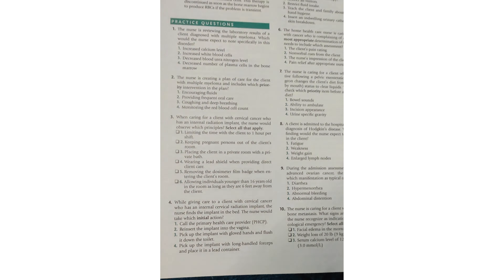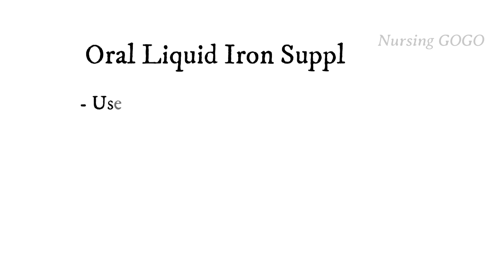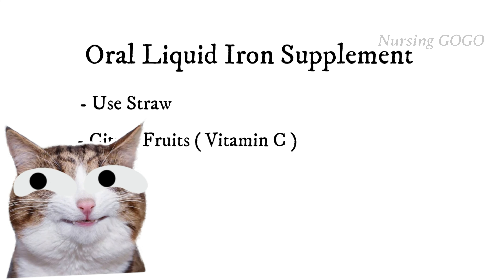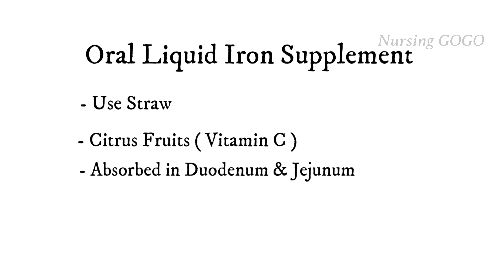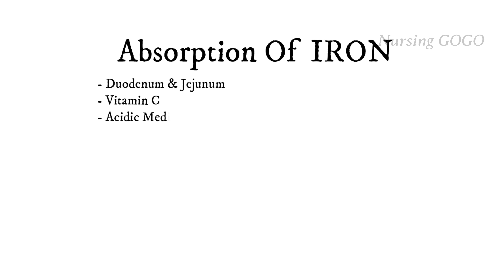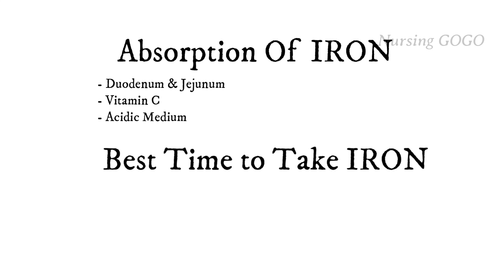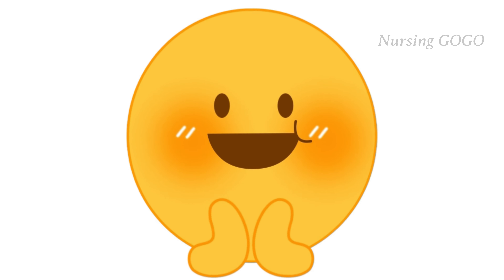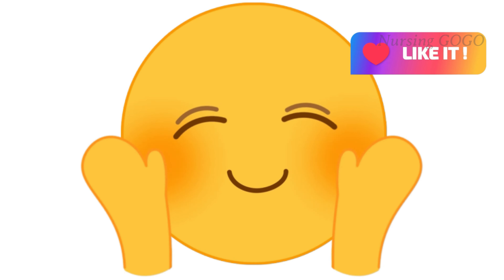हिंदी में Saunders NCLEX que 470 | Explained in hindi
Vitamin B12
vit b12 deficiency
vitamin b12 absorption process
how vitamin b12 is absorbed

nclex solutions hindi me
oncology and hematology nclex

Multiple Choice Questions asked in Norcet exams
Priority questions in easy explanation in hindi

PR YADAV Questions and Answers
Target High Questions and Answers
Nclex Questions and Answers
Saunders Book Questions solve

In this video we are showing that how to answer step by step answers to nclex questions

Multiple Myeloma